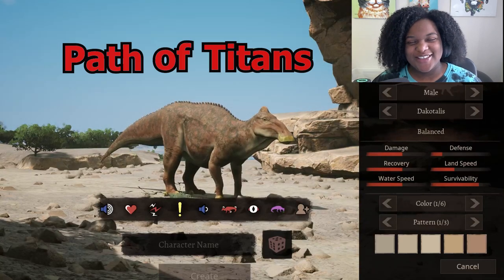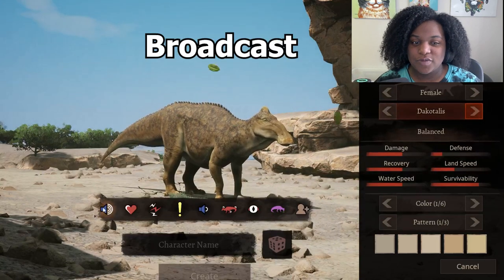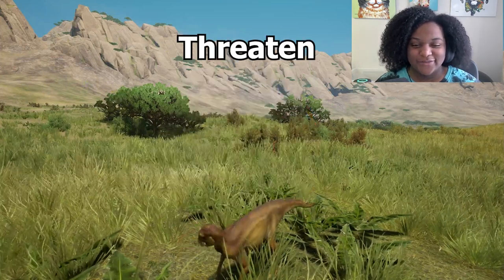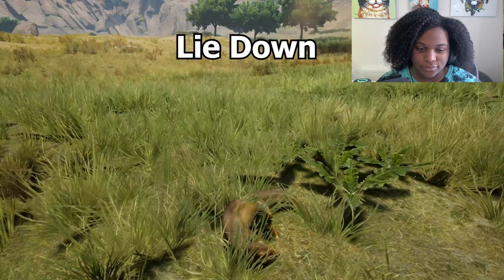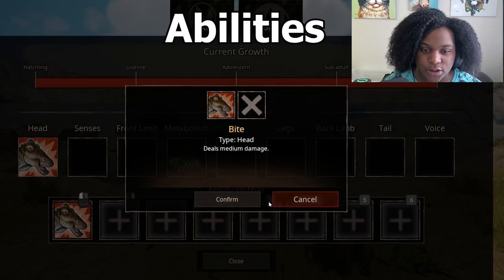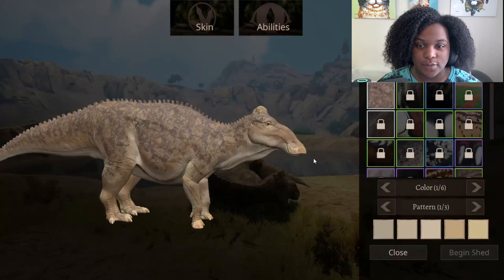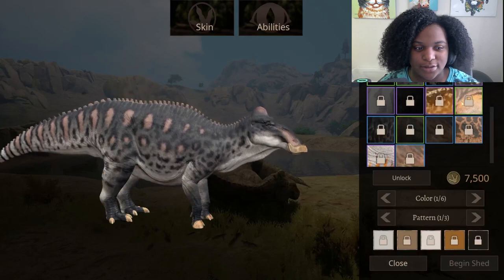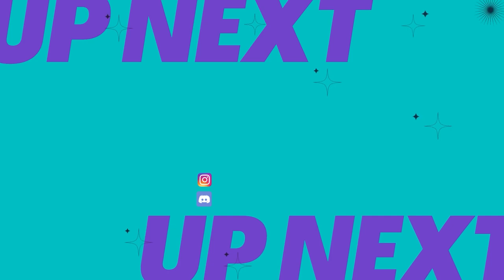EDMONOTOSAURUS REGALIS MOD | Path of Titans Mod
Edmontosaurus Regalis had been approved for Path of Titans and is now available to play in community servers!